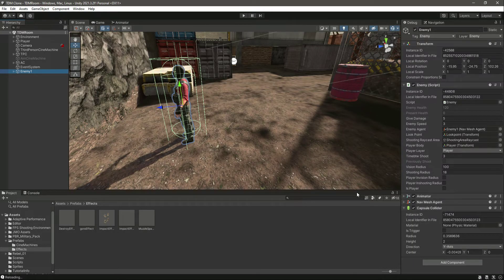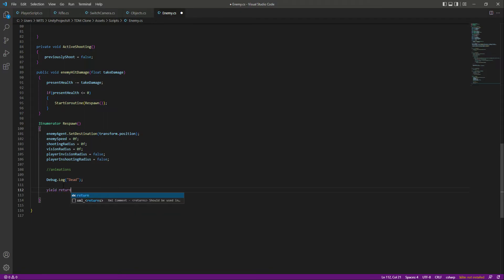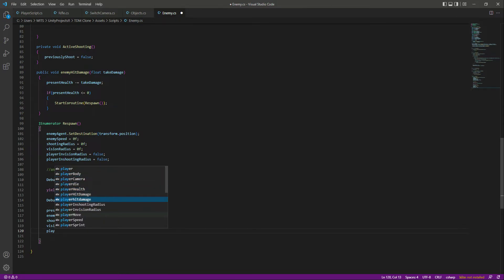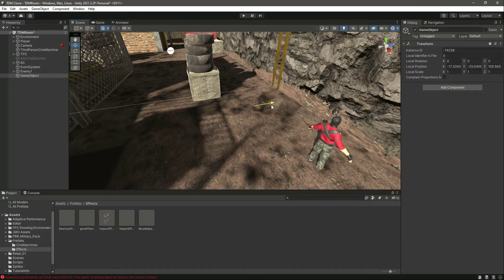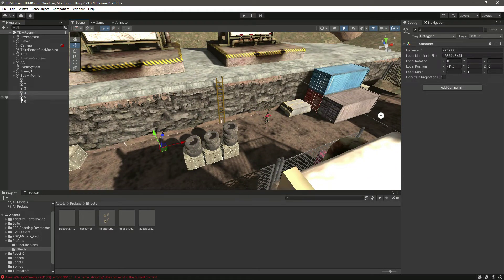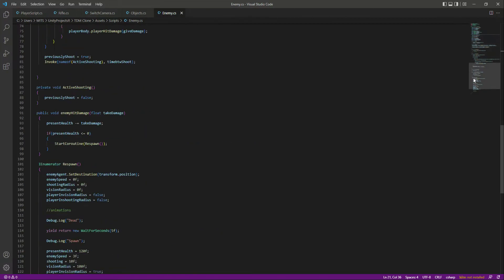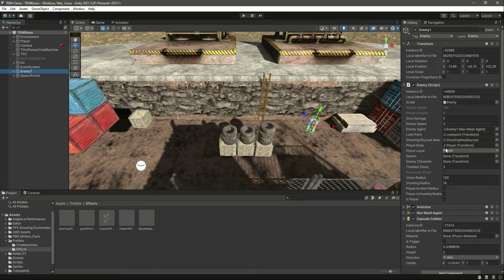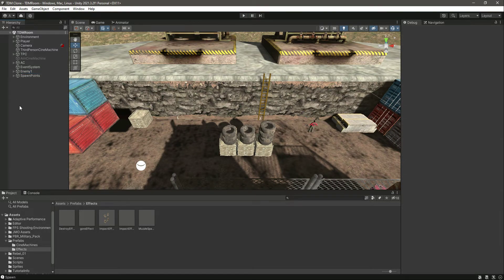Unity Respawn Player after death | Respawn Enemy - 3D iOS & Android PubG TDM Clone Full Course 2022